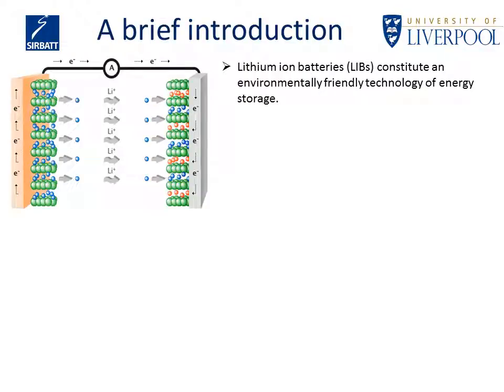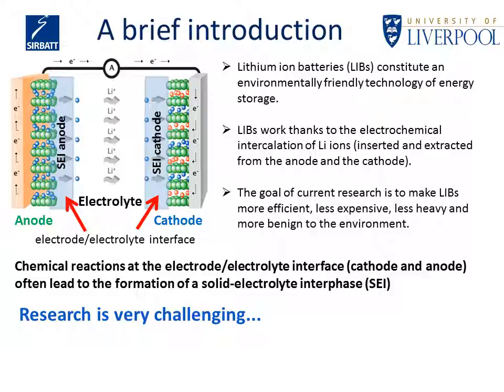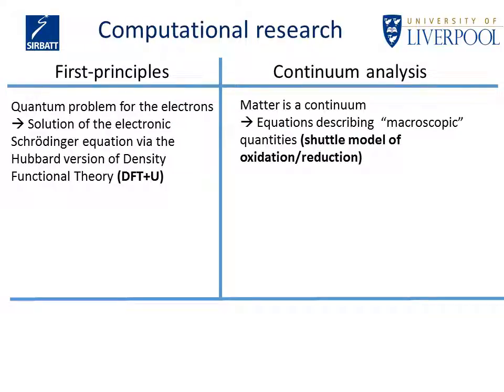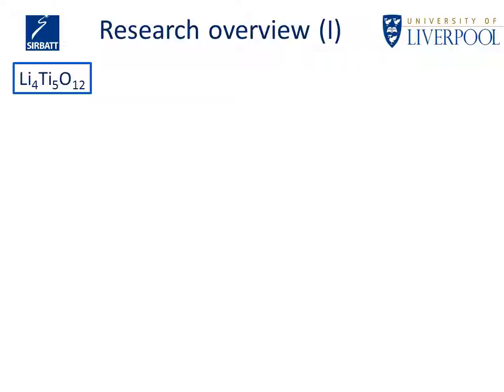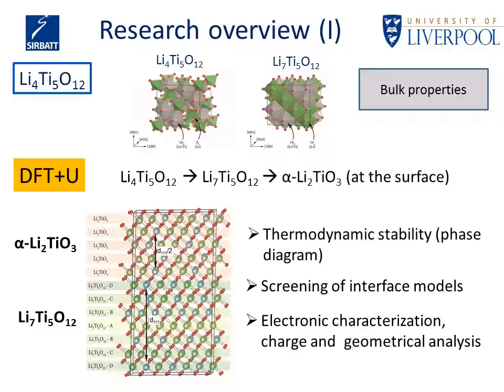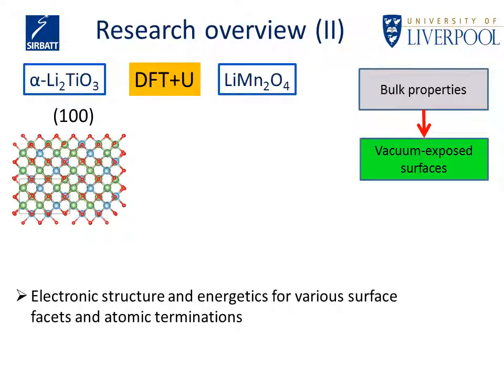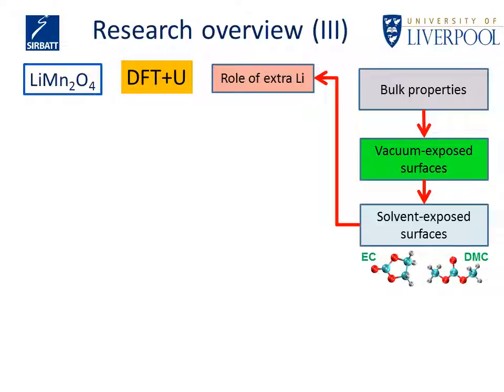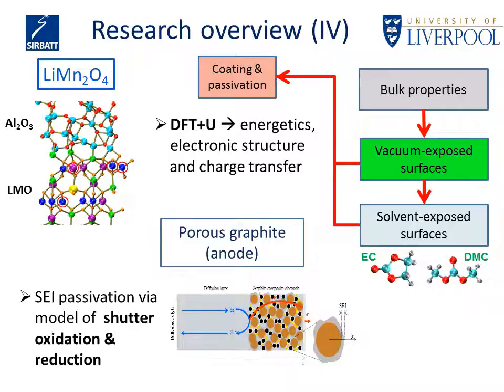ULIV WP3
University of Liverpool talk about Work Package 3:  Modelling and Simulation of the Electrolyte Interface.